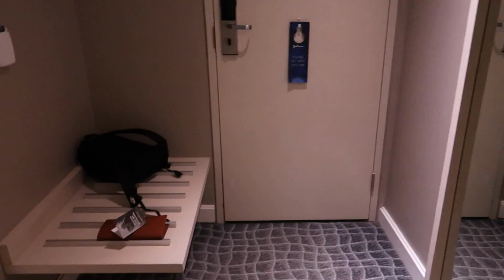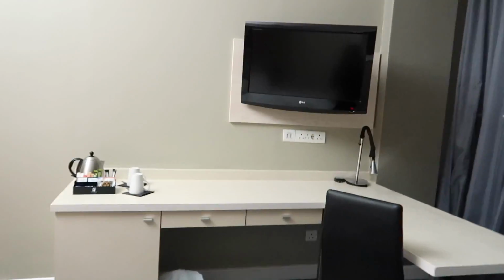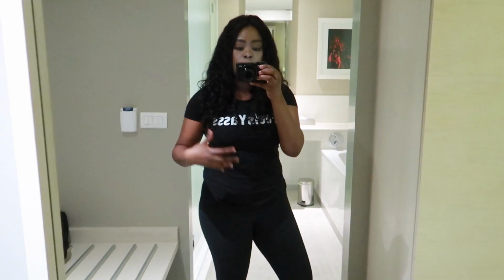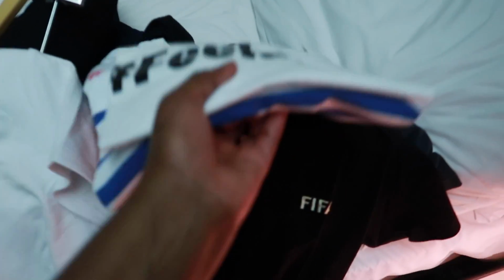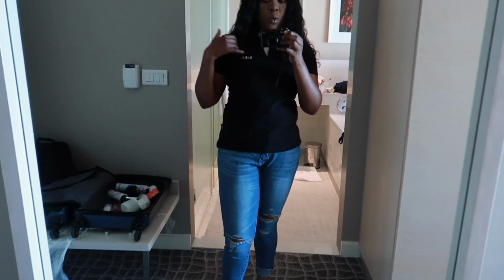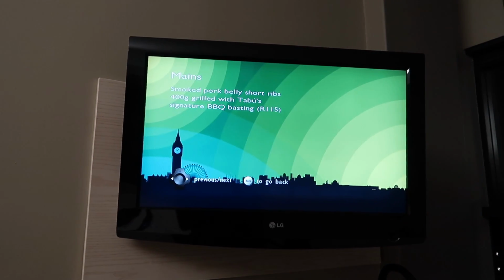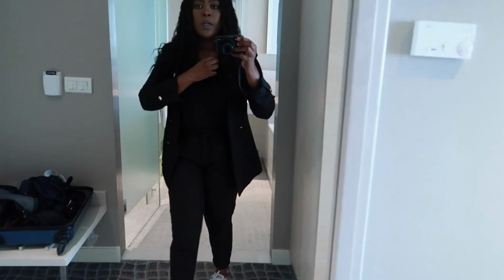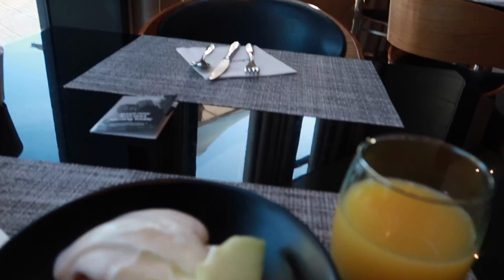TRAVEL WITH ME TO PORT ELIZABETH! | South African Youtuber